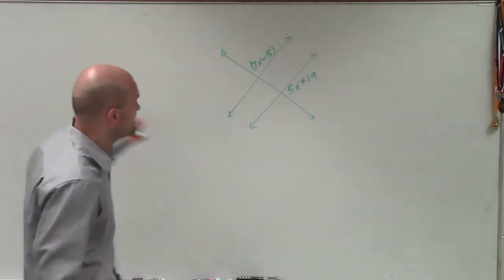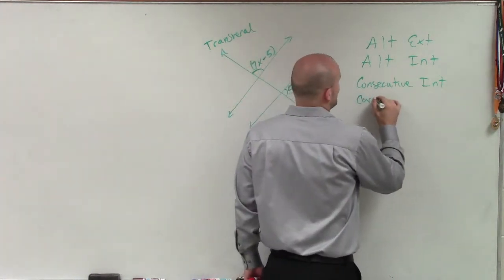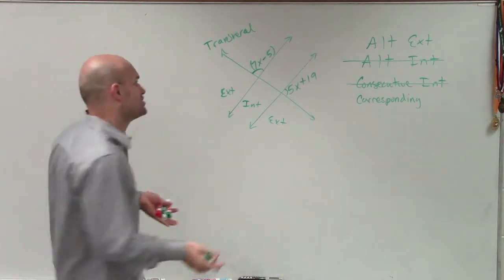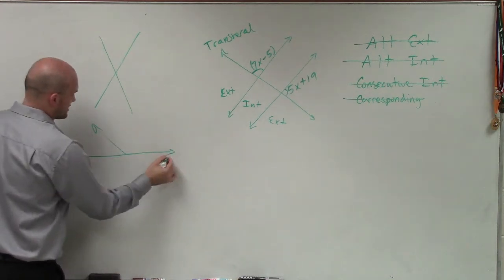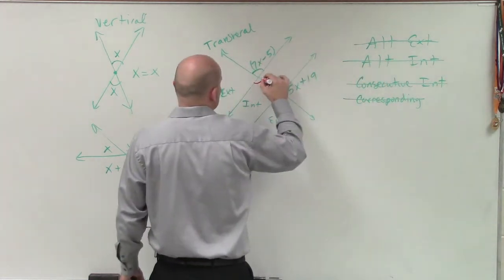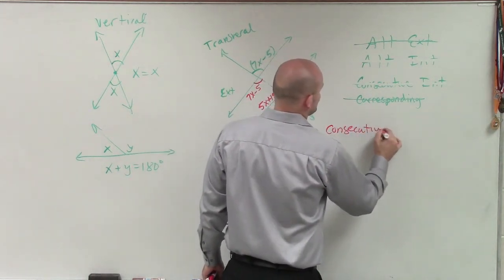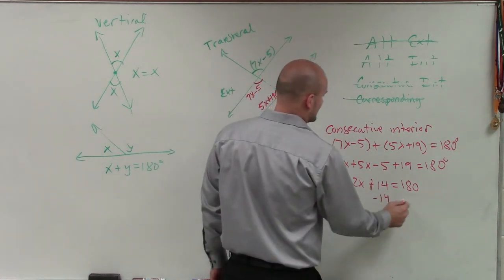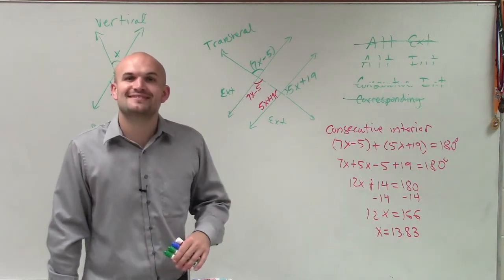Using Consecutive Interior Angles to Find Value to Prove Parallel Lines